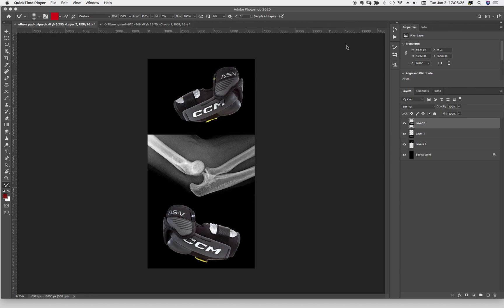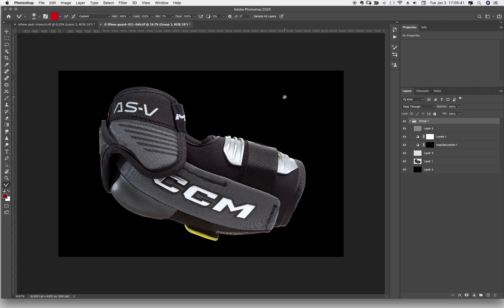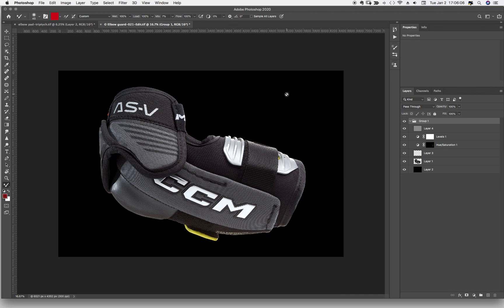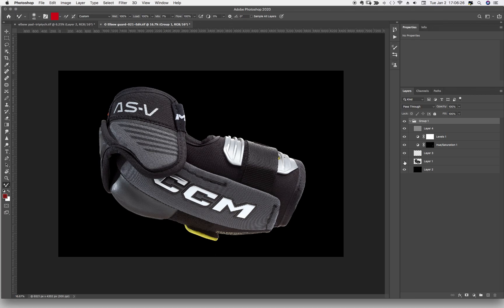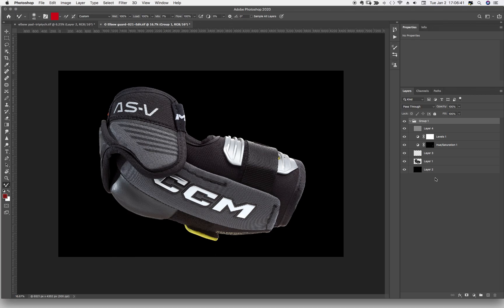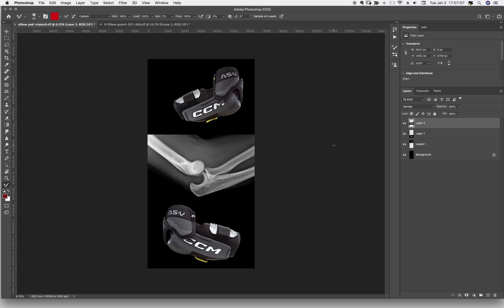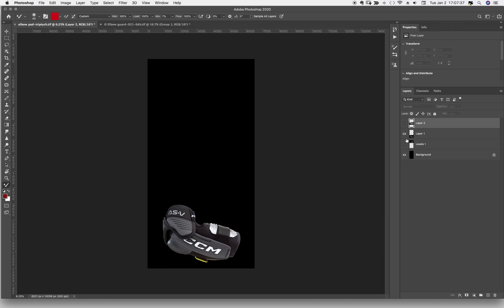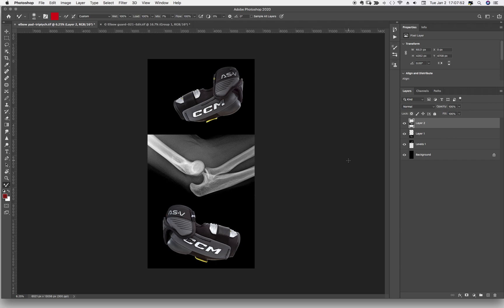Planning Successful Product Images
In this 3 minute video I illustrate why I take the time to pre-plan my conceptual product images even before I touch the product. By taking these precautions, every new photographer improves their chances of creating successful images and building a strong portfolio.

Oh, and if you have ideas for something I should cover, please speak up. I appreciate the input.

The Visible Dust cleaning tools
The Wacom tablet I use on a daily basis
The Godox AD1200Pro strobe
The FJ Westcott softboxes I use
The NEC graphics monitor
The Tamron lens I use most days
The Savage Translum diffusion material